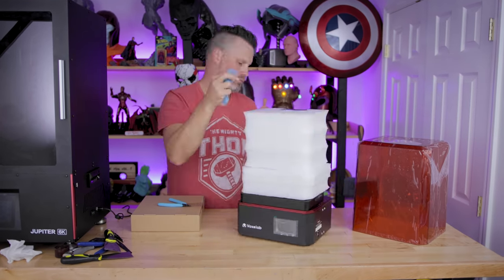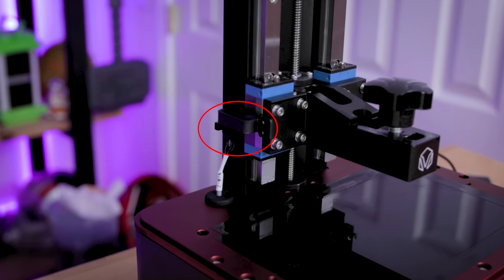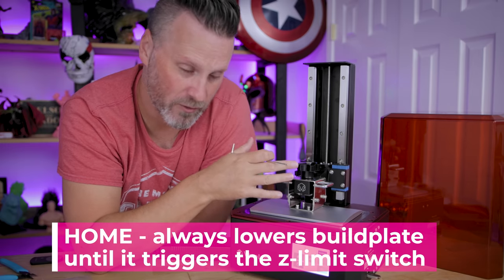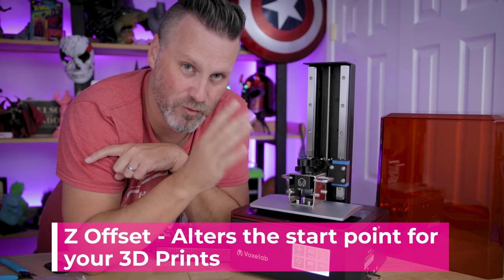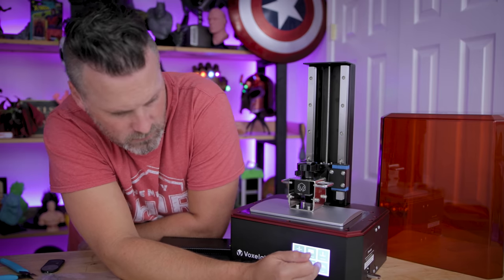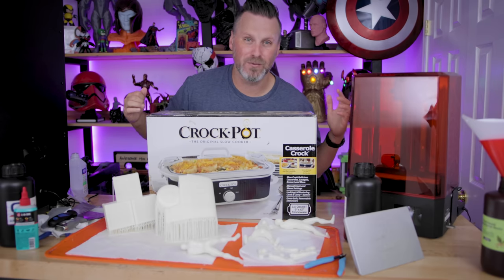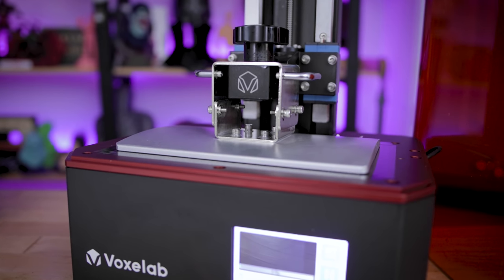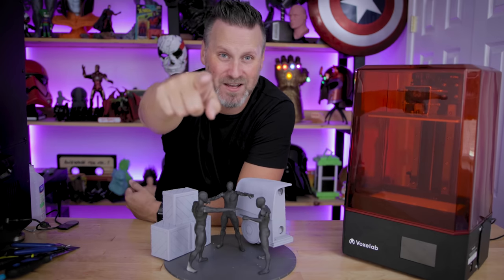Home vs Z Offset | Resin 3D Printer Buildplate Leveling Explained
Explaining the difference between Home and Z-Offset with Resin 3D Printers and Buildplate leveling.

Voxelab Proxima ➜
Voxelab Polaris ➜